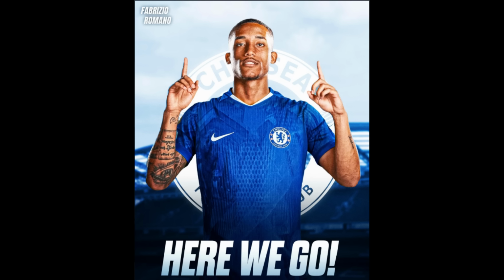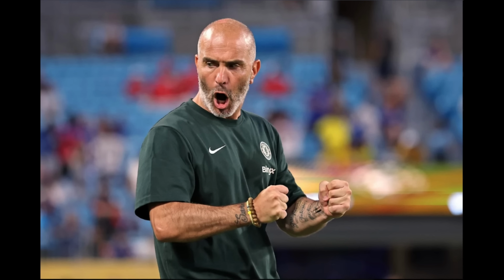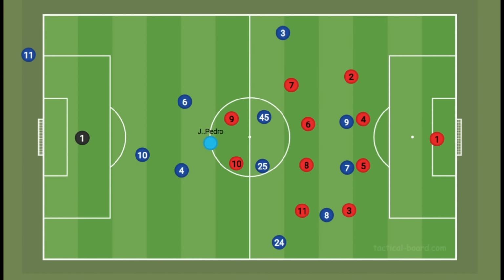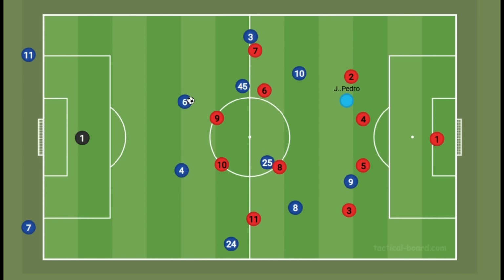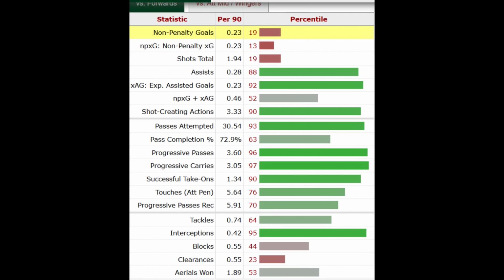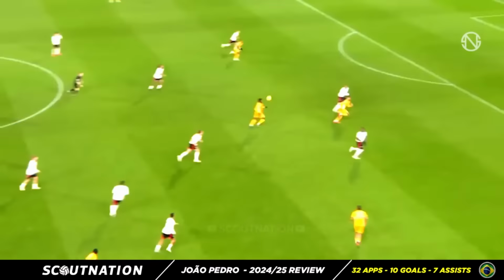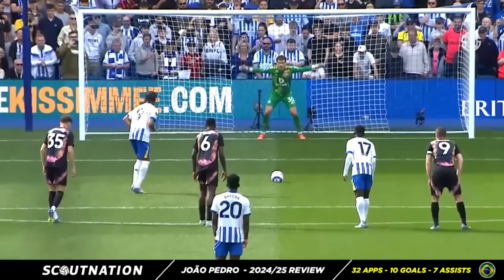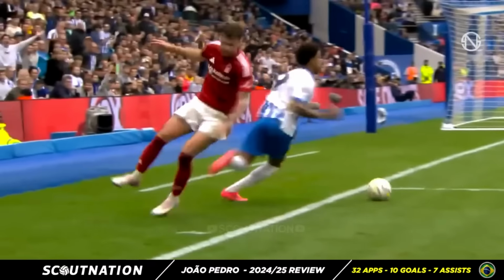Why Chelsea have signed Joao Pedro and how he will fit in Enzo Maresca's system?